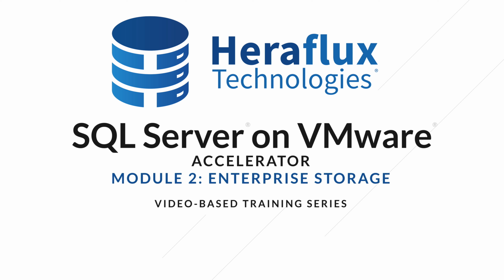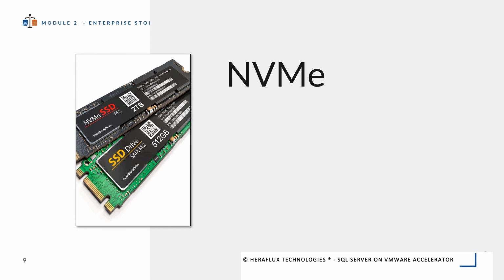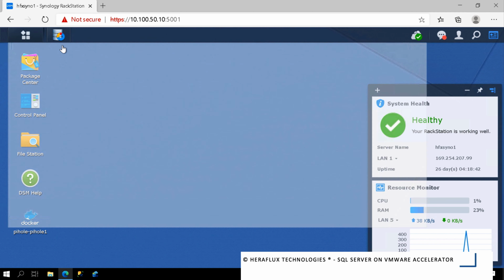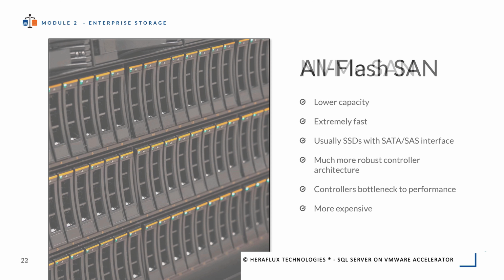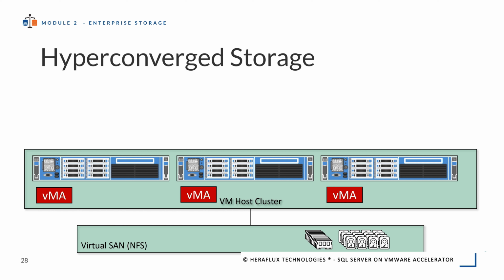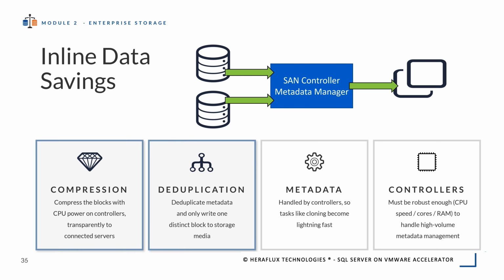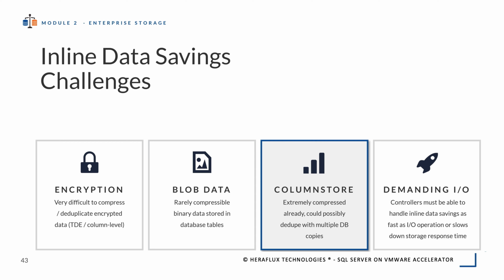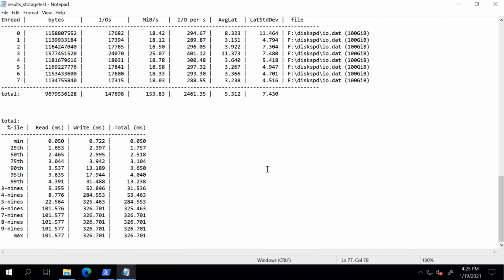SQL Server on VMware Accelerator – Module 02 – Enterprise Storage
David Klee, Founder of Heraflux Technologies and Microsoft Data Platform MVP and VMware vExpert, brings you the ultimate boot camp for architecting and managing your critical SQL Servers when running on the VMware vSphere virtualization platform.

This module discusses the various types of enterprise storage, from local attached spindles to NVMe SAN technologies, as well as outlines the various bottlenecks in each component. We also discuss techniques to boost performance, including multipathing and controller resources.

This immersive video series is designed to accelerate your ability to improve the performance and availability of your enterprise SQL Server databases on VMware. With over twenty years of hands-on operational experience in the topic, this guide is packed full of tips and tricks designed to help you make the most of your virtualized data estate for administrators of all levels.

Module 1 – Why SQL Server on VMware?
Module 2 – Enterprise Storage
Module 3 – Networking & Interconnects
Module 4 – Physical Host
Module 5 – VMware ESXi
Module 6 – Host Clusters & Operations
Module 7 – SQL Server Virtual Machine
Module 8 – Windows Operating System
Module 9 – Linux Operating System
Module 10 – SQL Server Instance & Databases
Module 11 – Performance Tuning
Module 12 – Availability Tuning
Module 13 – SQL Server on VMware Licensing

We hope this video series can help you, but we also know that every platform is unique. If we can help you tune your business’s data platform (both cloud or on-premises), do not hesitate to contact us at heraflux.com. We’ll schedule a call to see how we can help your organization get the most out of your virtual databases!